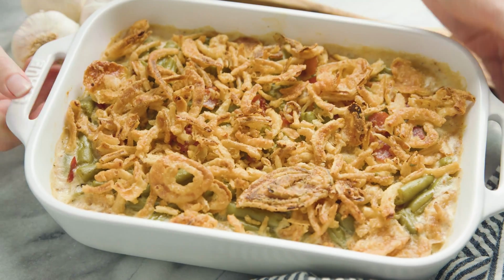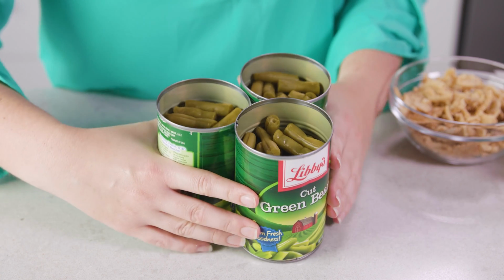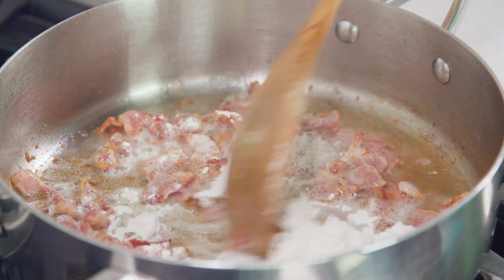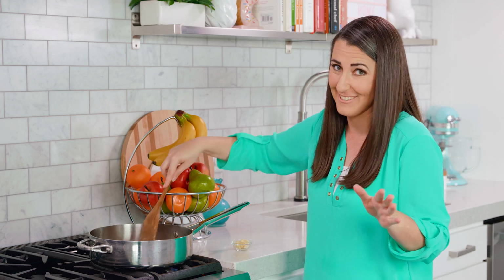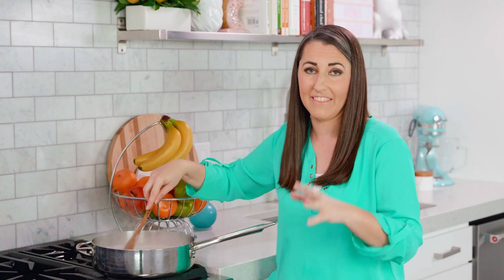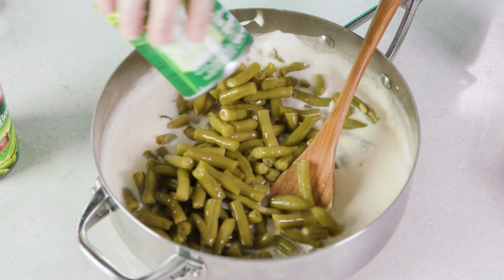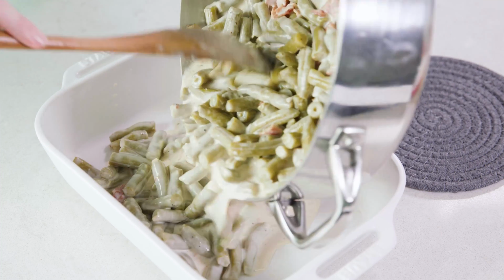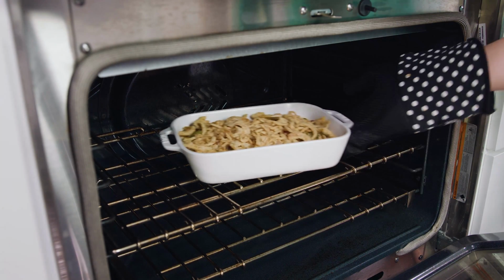Easy Green Bean Casserole (No Cream of Mushroom!)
This green bean casserole is easy to make, and doesn’t require cream of mushroom soup, so you get great, from-scratch flavor but without extra hassle.

✅Ingredients

• 1/2 pound bacon diced
• 2 cloves garlic minced
• 2 tablespoon all-purpose flour
• 1 cup chicken broth
• 1 cup half and half
• 1/2 teaspoon black pepper
• 1/4 teaspoon ground nutmeg
• 3 (15 ounce cans) green beans drained
• 1½ cups french fried onions

✅Instructions

00:00:17 - What kind of green beans to use in Easy Green Bean Casserole
00:00:50 - Fat to flour ratio with bacon in a roux
00:02:55 - Quick recap Easy Green Bean Casserole recipe

1️⃣ 00:00:28 - Heat a large skillet over medium heat. Add in diced bacon and cook until crispy, about 12 minutes. Do not drain grease. Stir in flour until completely dissolved, about 3 minutes. Add in garlic and saute 60 seconds. Pour in chicken broth, half and half, black pepper, and nutmeg. Bring to a boil and let simmer until thickened, about 3 minutes.

2️⃣ 00:01:50 - Place green beans into a lightly greased 9x13 pan. Pour bacon mixture over the green beans and toss to coat. Bake in the 450 degree oven for 15 minutes.

3️⃣ 00:02:10 - Remove from the oven and sprinkle the fried onions over the top. Return to the 450 degree oven for 5 minutes before serving.

FACEBOOK: The Stay At Home Chef
PINTEREST: The Stay At Home Chef